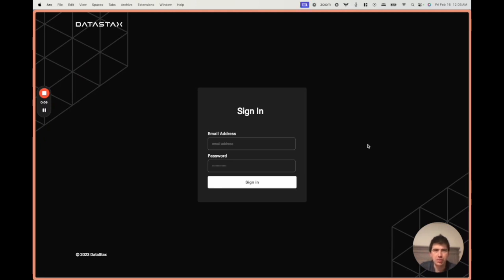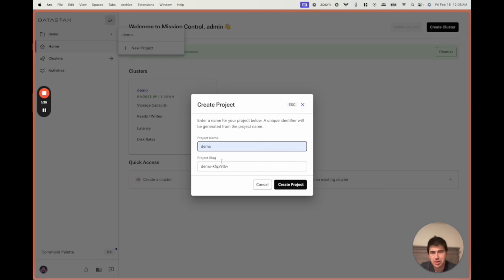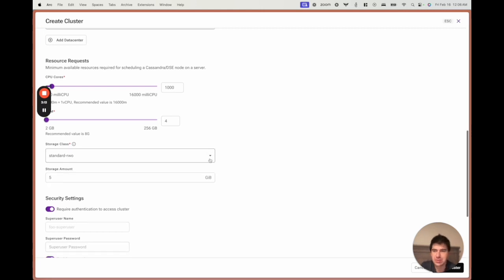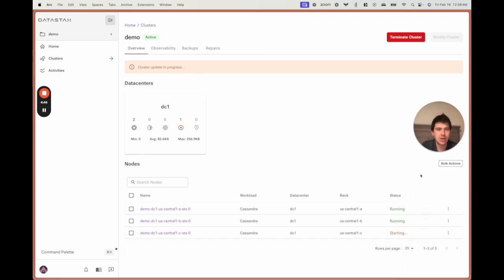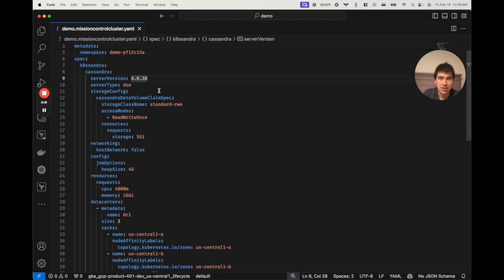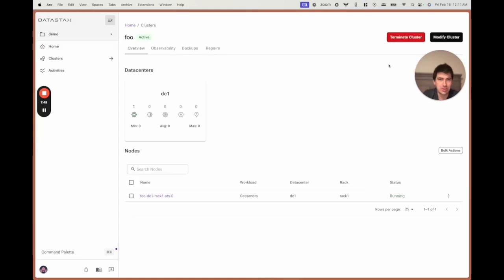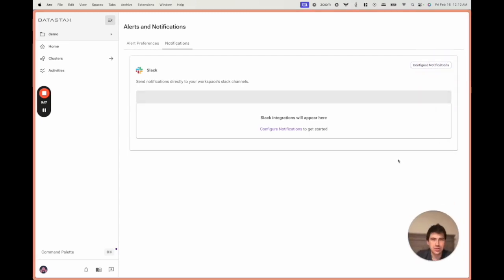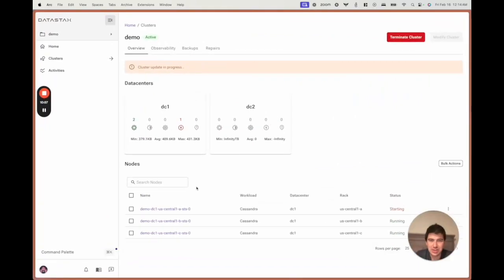An introduction to DataStax Mission Control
In this video, Chris Bradford takes you into the depths of Mission Control, the new Cassandra operations platform designed to help deploy and manage Cassandra and DSE clusters.